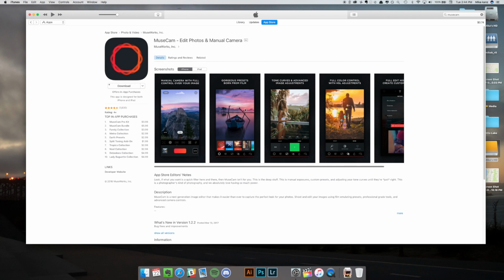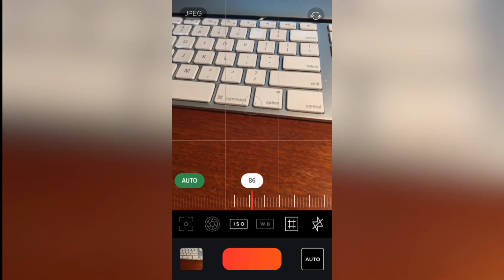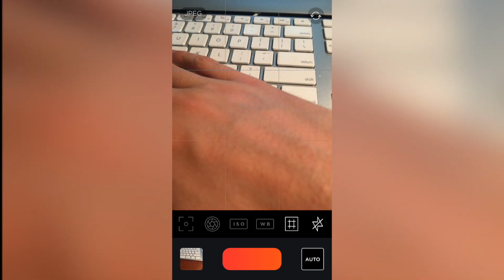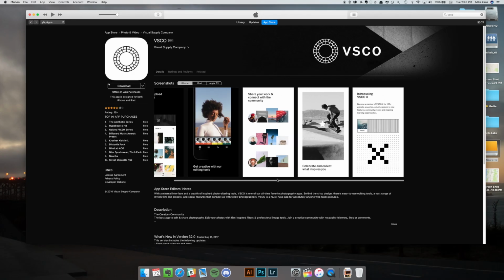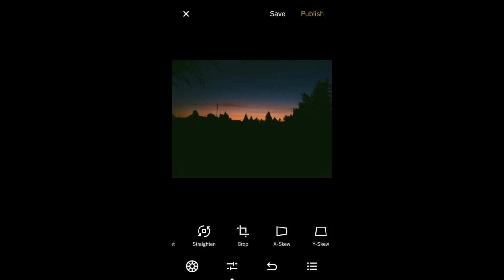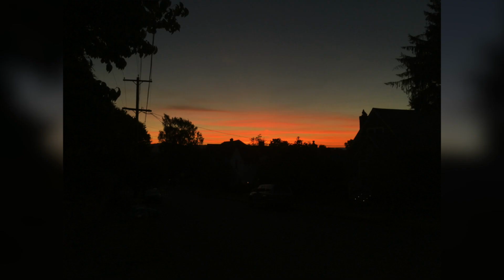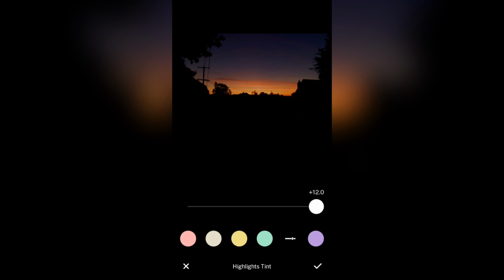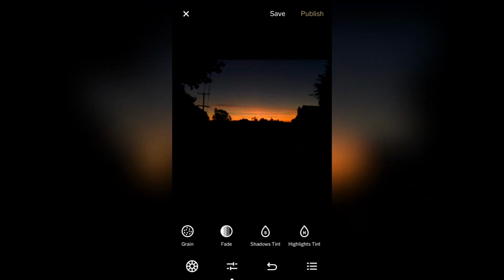How to Take & Edit Better Photos on iPhone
Most modern phones can take really good photos, but if you want to learn how to take better and edit better photos, this video is for you.